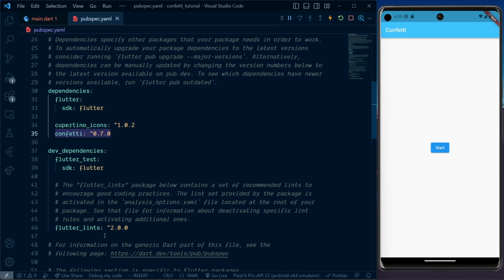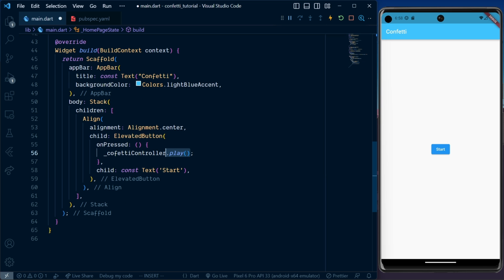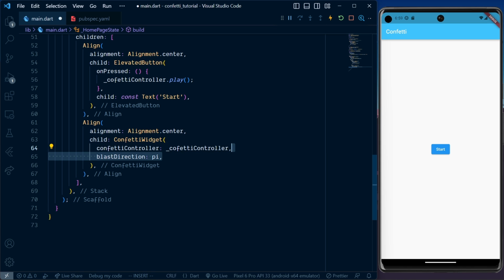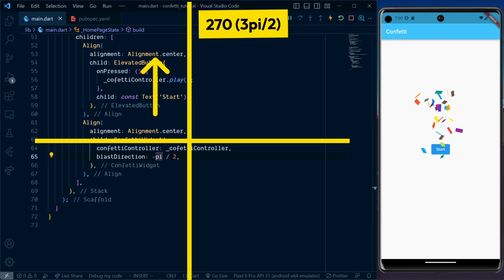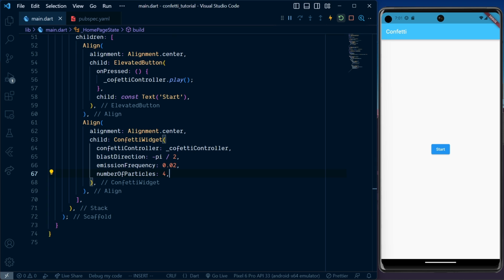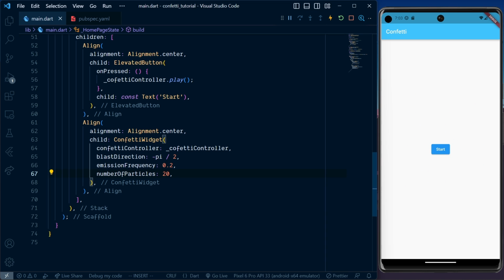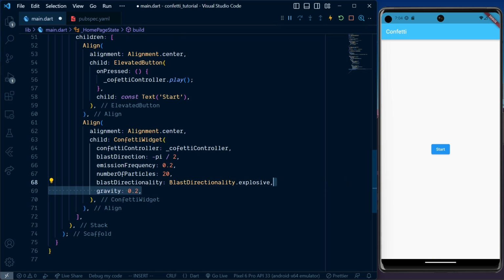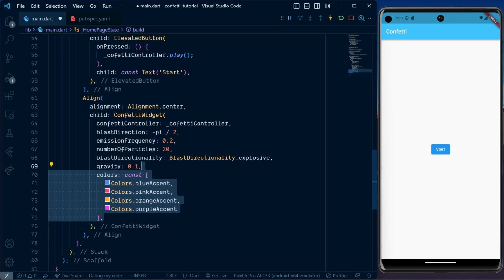Flutter Confetti Animation | 2023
Let's create a Confetti Animation in Flutter. This particular effect animation uses the Flutter Confetti Package.